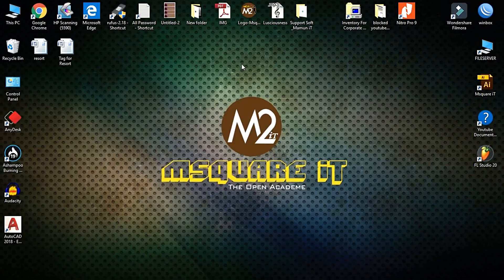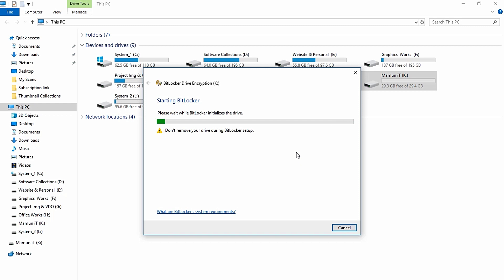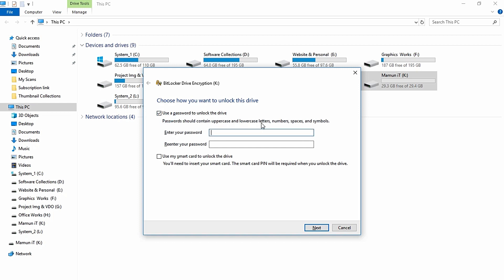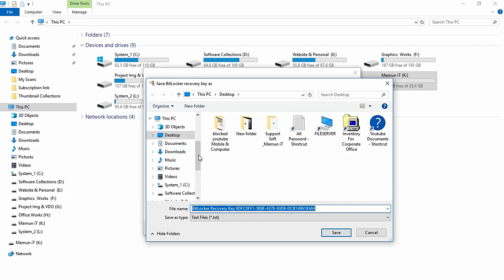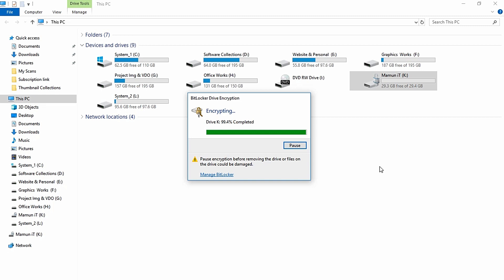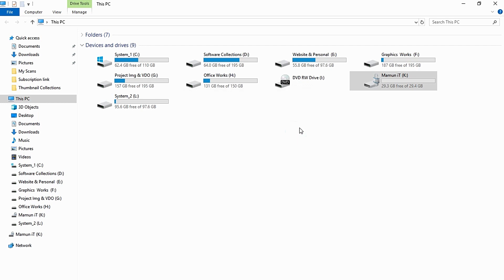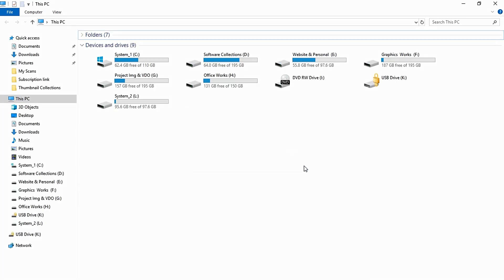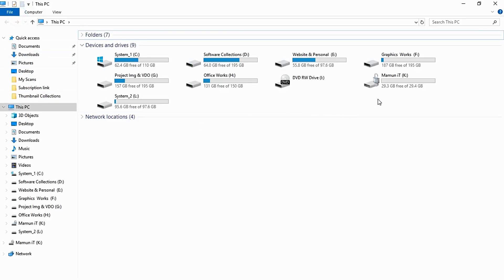পেনড্রাইভে পাসওয়ার্ড কিভাবে দিবেন | Encrypted pend rive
এই ভিডিওতে আমি দেখাবো কিভাবে পেনড্রাইভে পাসওয়ার্ড দিতে হয়  এবং তা খোব সহজ পদ্ধতিতে। How to set password on pendrive in Bengali | Encrypted system এই ভিডিওতে আমি দেখাবো কিভাবে পেনড্রাইভে পাসওয়ার্ড দিতে হয়  এবং তা খোব সহজ পদ্ধতিতে। How to set password on pendrive in Bengali | Encrypted system